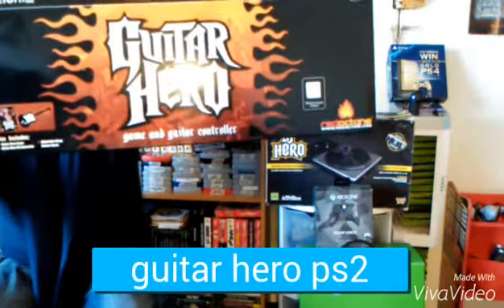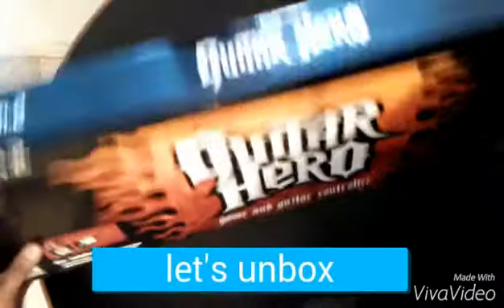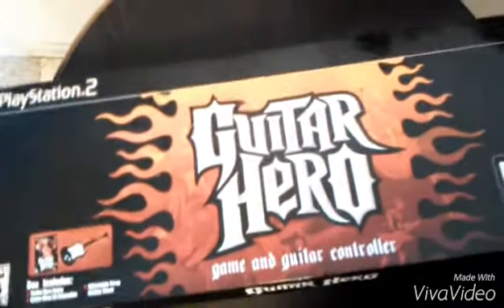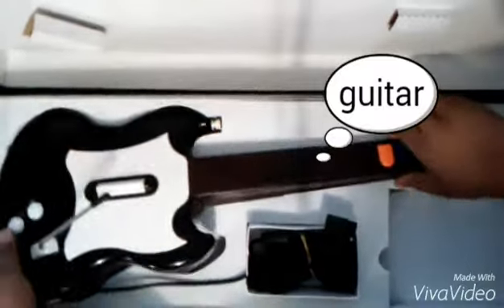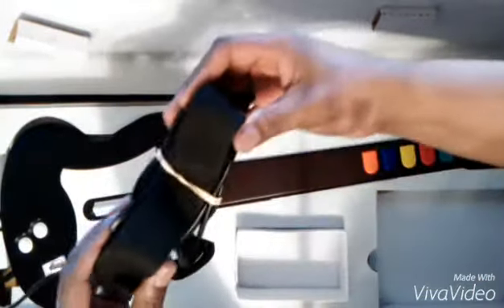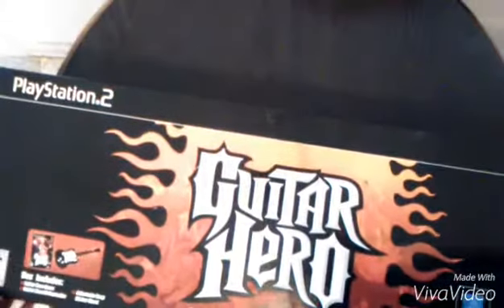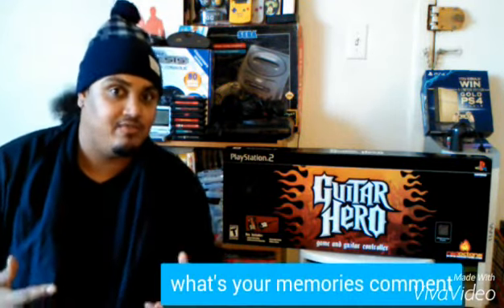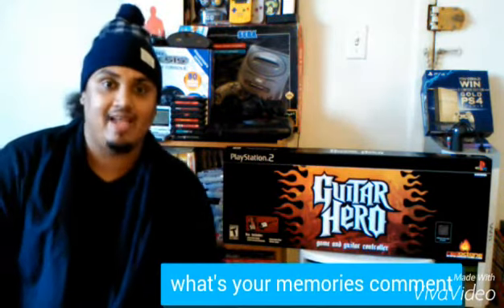Guitar hero ps2 - pickup & unboxing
Guitar hero ps2 unboxing review video game hunting retro games